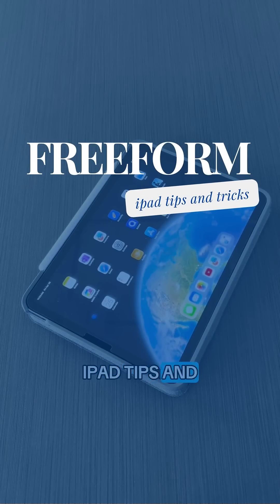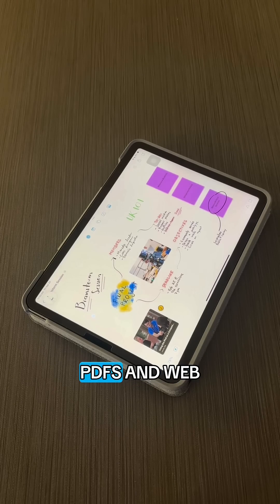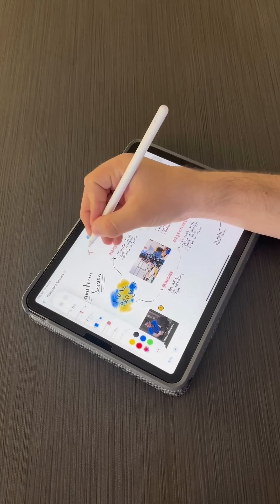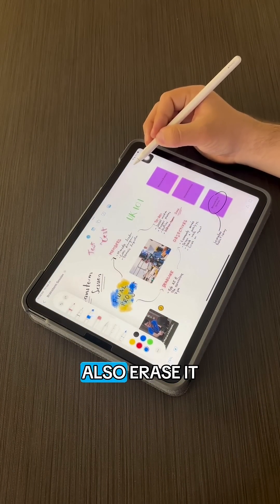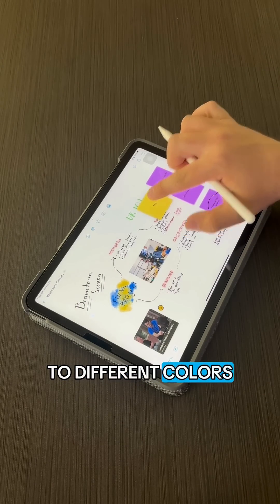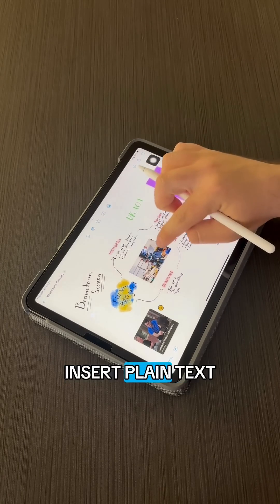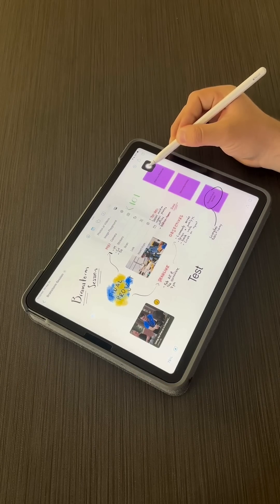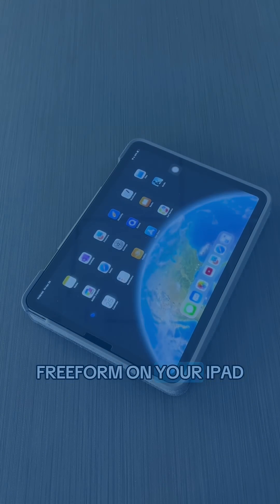iPad Tips and Tricks: Freeform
Organizing ideas and getting creative with Freeform on iPad 🧠📝